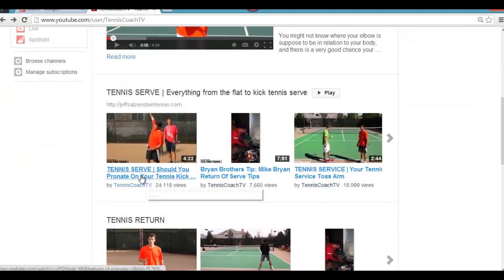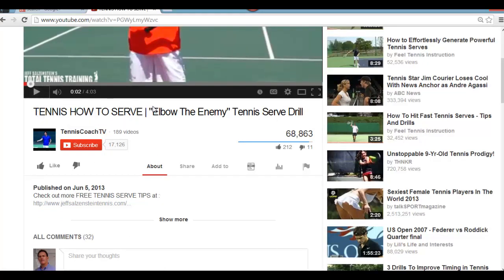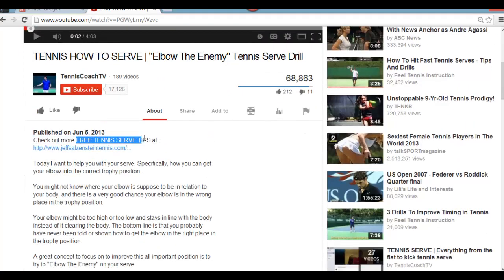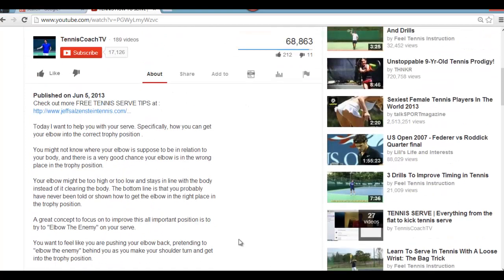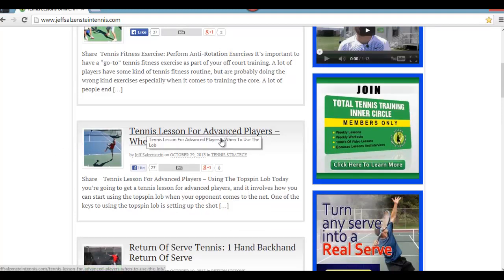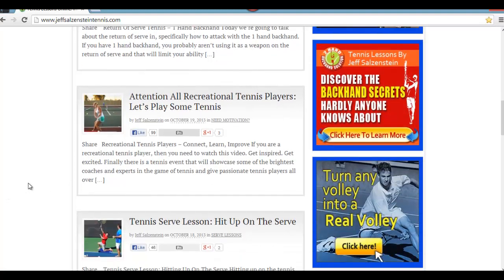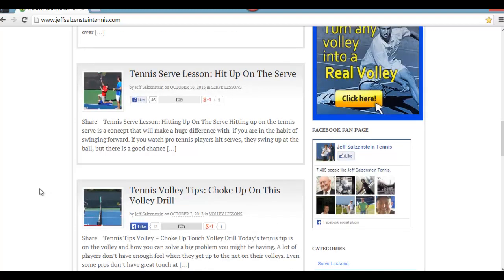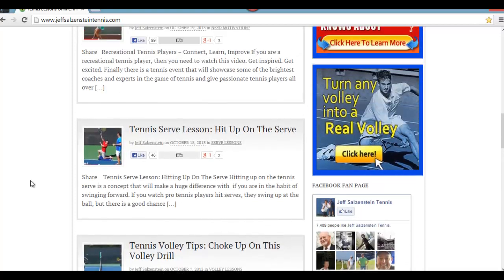Jeff Salzenstein recap vid 3